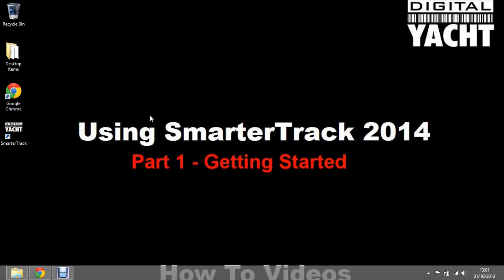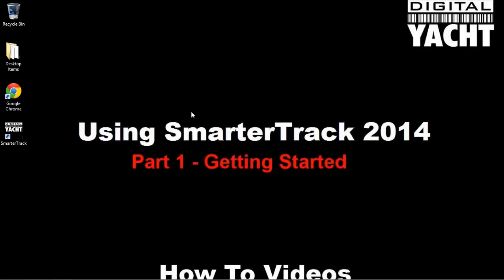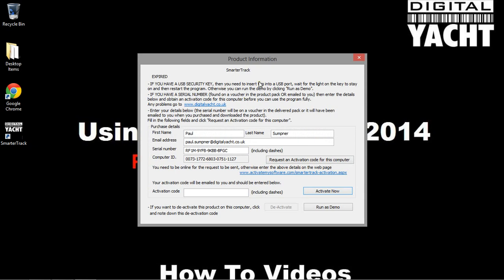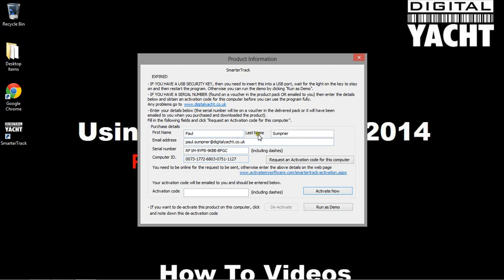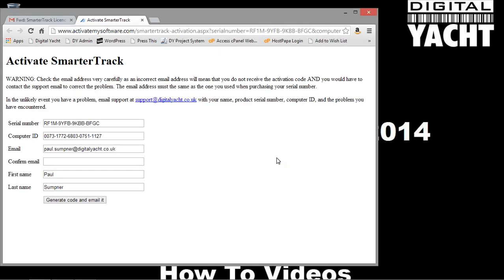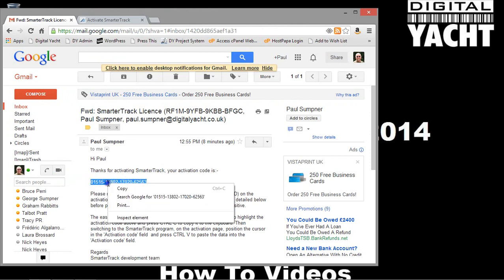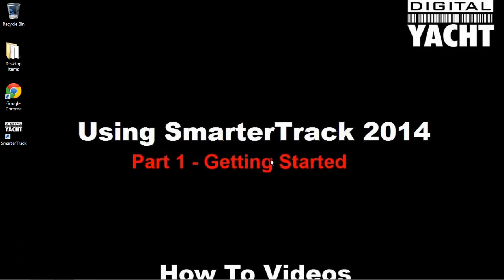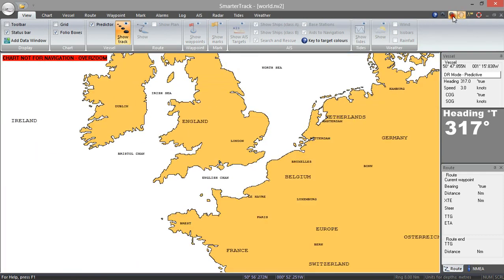SmarterTrack Part 1 Getting Started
Our SmarterTrack navigation software for WIndows PCs has been updated for the 2014 season and this series of videos shows you how to get the most from your software.